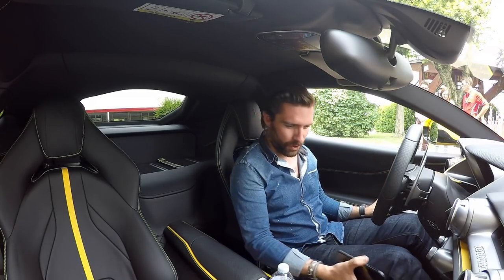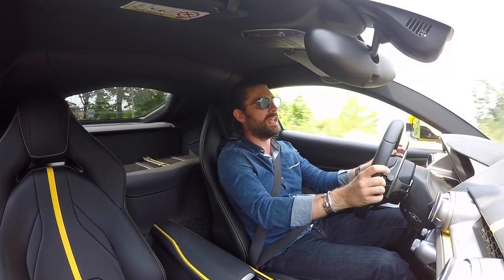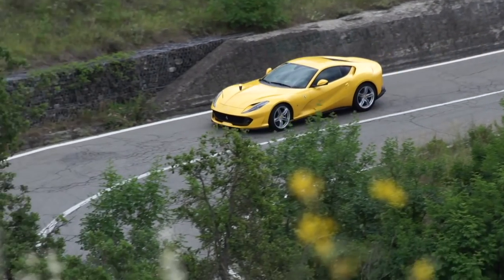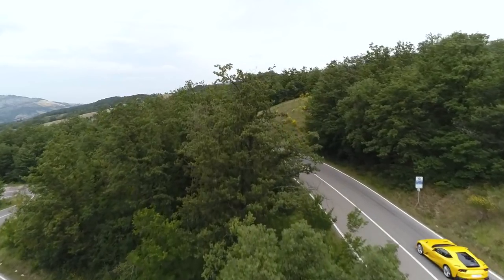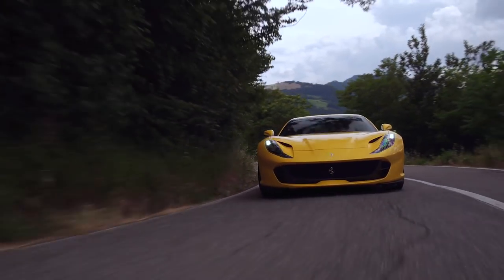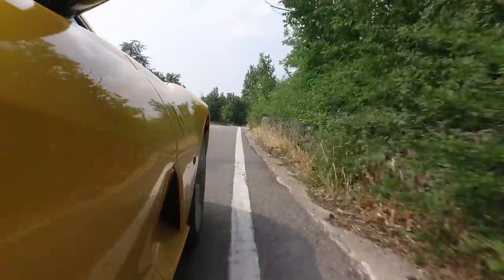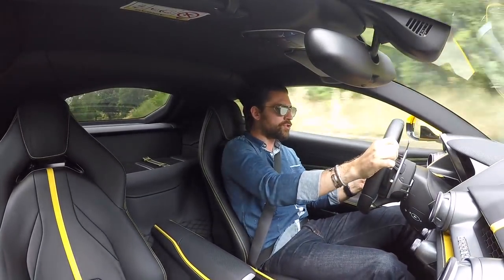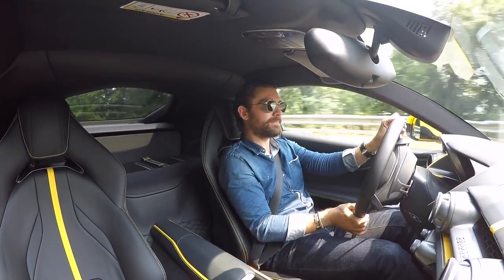The NEW Ferrari 812 Superfast - From an F12 Owner!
As a Ferrari F12 owner I have been dying to get my hands on the new Ferrari 812 Superfast, the 800hp successor to the Berlinetta. This is one of two videos firstly driving the new 6.5L V12 Ferrari on the road, before hitting the track in a separate video...